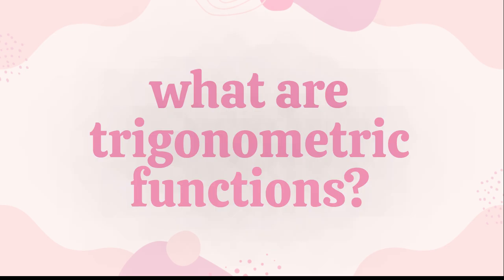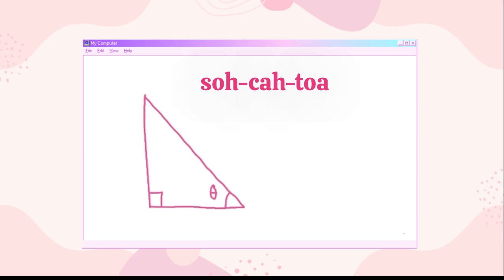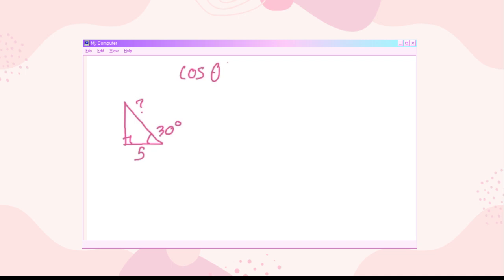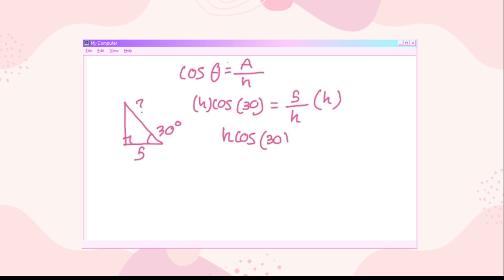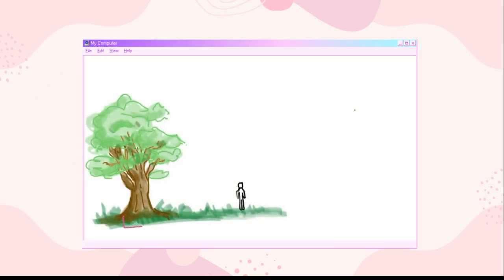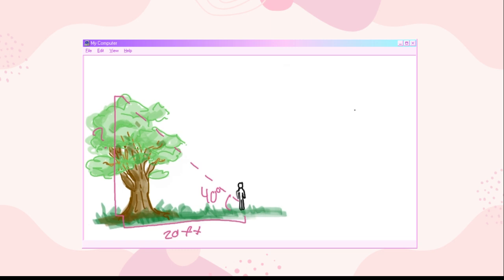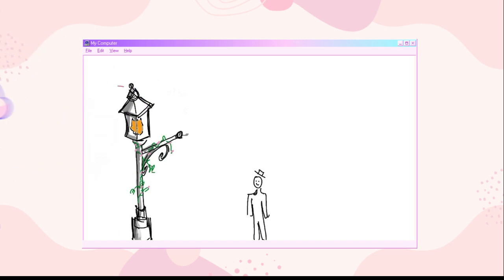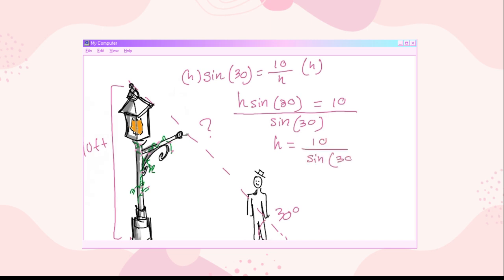Trigonometric Functions :D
Confused by sine, cosine, and tangent? Don’t worry — we’ve got you covered! In this video, we’ll break down the basics of trigonometric functions in a super simple and fun way, perfect for beginners or anyone needing a quick refresher.

📘 What you'll learn:
       - What trig functions are & how to use them (sine, cosine, tangent)